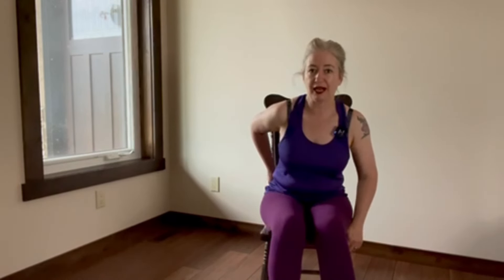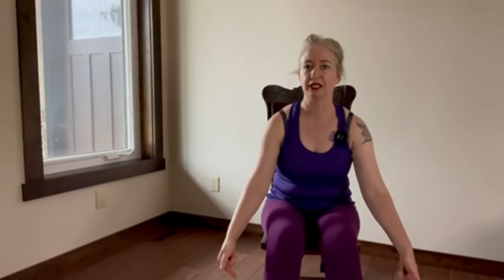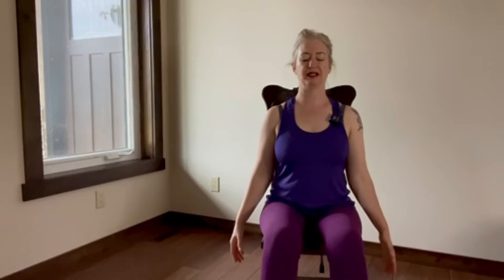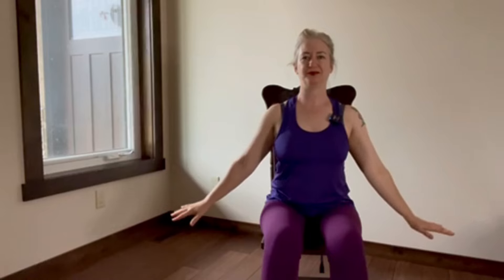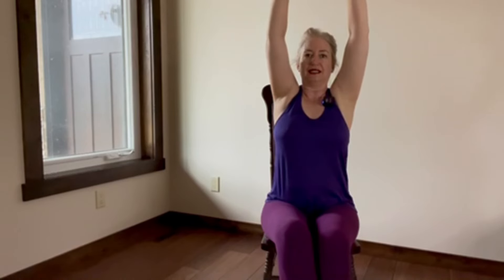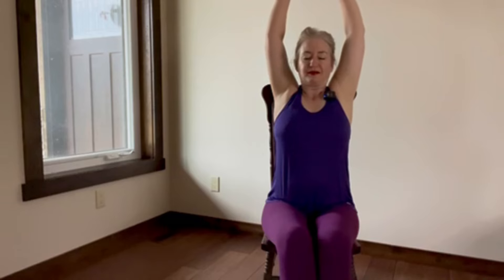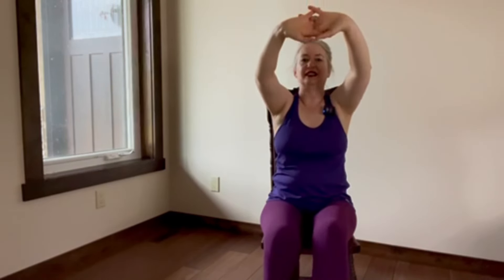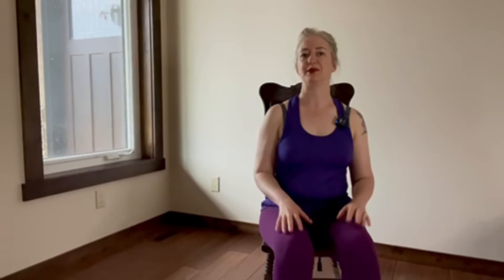Yoga for Knitters - Chair Yoga: Feel Great & Stay Sitting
The Woolly Thistle is happy to collaborate with Turning Ground Studios to bring you this series of Yoga for Knitters.

Based on a special request for some chair yoga, this practice will make you feel great while you stay sitting.  Yoga is just as effective from a chair as from standing.  This chair yoga session will get you ready to knit more and feel great.

By performing any yoga practices, you are performing them at your own risk and The Woolly Thistle will not be responsible for any injuries sustained while following the instructions given in any knitting yoga segments.

Find the Woolly Thistle at